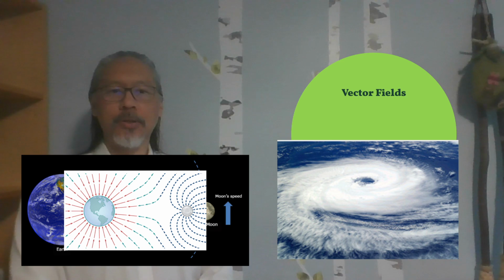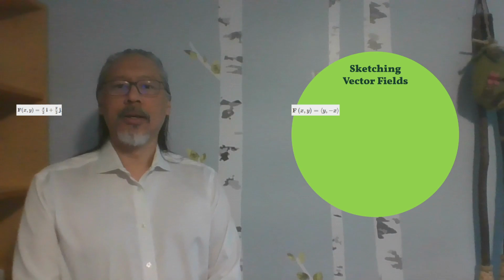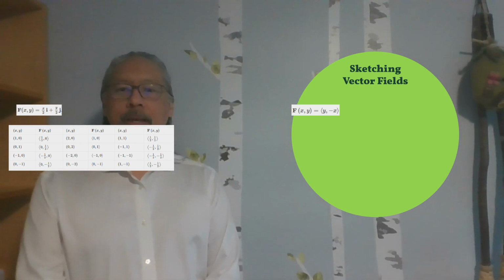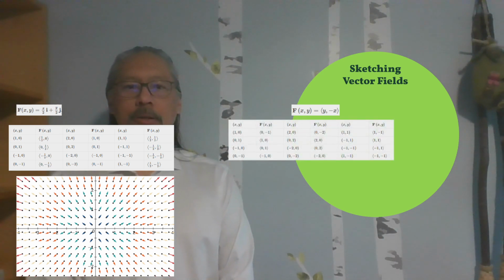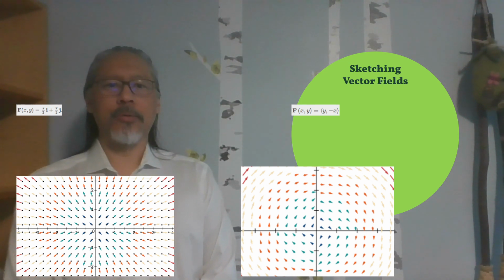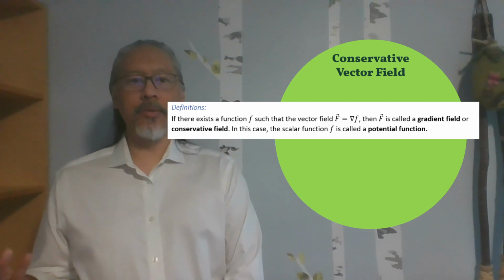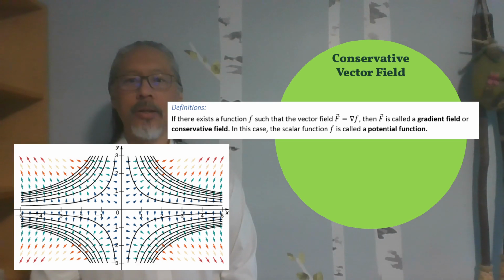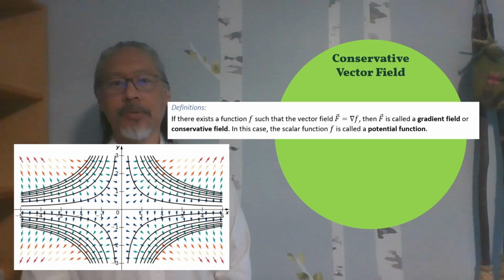m253 overview section6 1